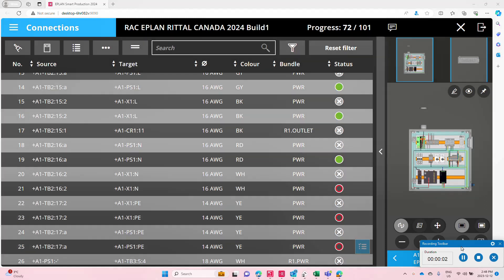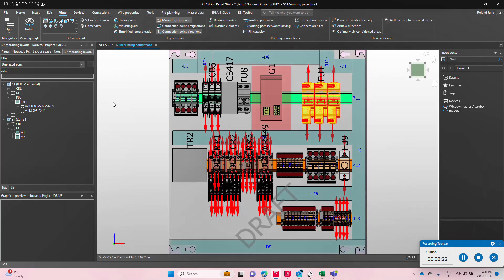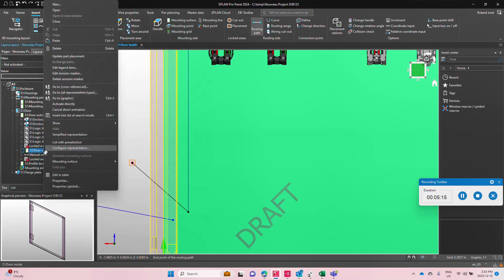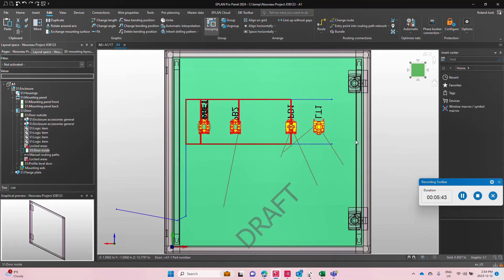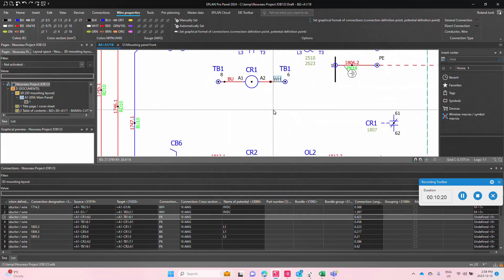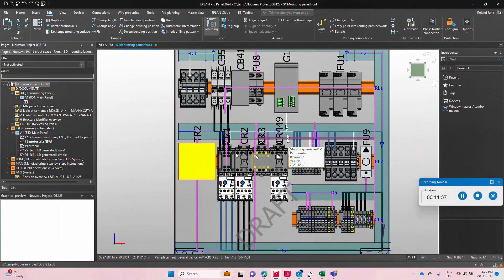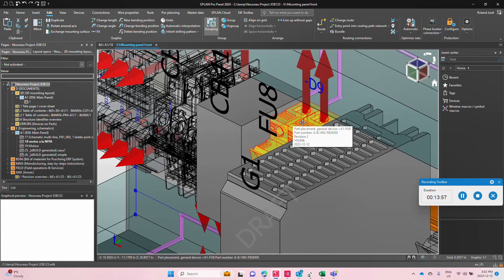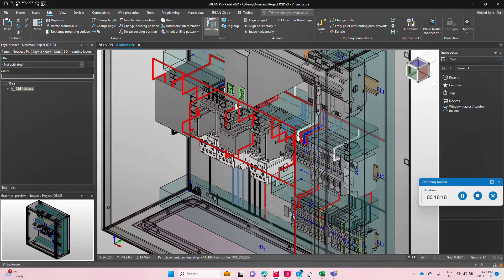ProPanel and Routing how to get ready for Smart Wiring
Smart Wiring concept will enable you to pre-fabricate the wires even before the assembly of the panel is done! This is a huge time advantage over others. Just by having the length of the wires you can do this process change. Here is how the routing works in ProPanel.

0:43 Schematics! what to look for in your schematics... DT, TNodes, Terminals, Connection points, Potentials
1:30 Place all components on the 3D! View Connection Point Direction for wiring details
2:43 Placing items on the door like push buttons in 1 single object or separately Knob & Latch & Contacts
3:38 How to define wire routes between door and backplate
5:40 Test your routing and adapt if necessary
7:33 Check color assignments. Correct schematics and re-route
11:50 Define connections on imported 3D components wit wiring details
14:20 Using PK color find quickly the missing potential assignments in your schematics and re-route
15:47 Reset default color to your most popular wire like RD, 16AWG
16:28 Export Manufacturing Data Smart Production

Now you are ready to create an order on Smart Production.

You could be 33% faster in your manufacturing of panels with this!